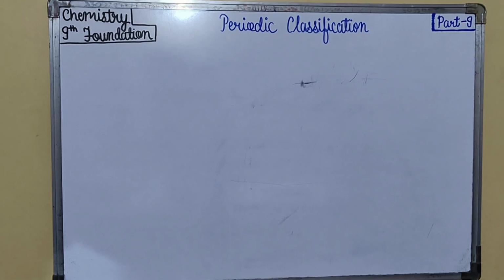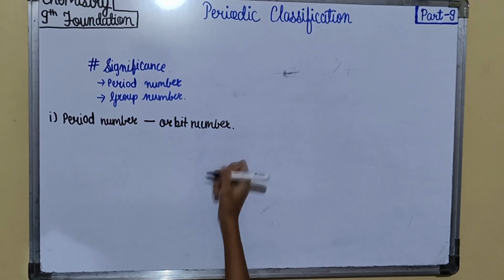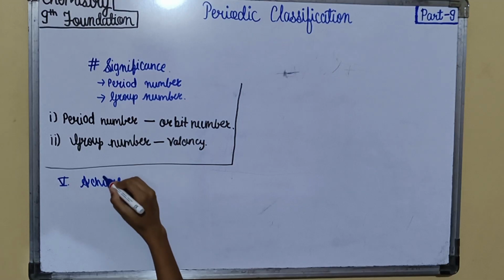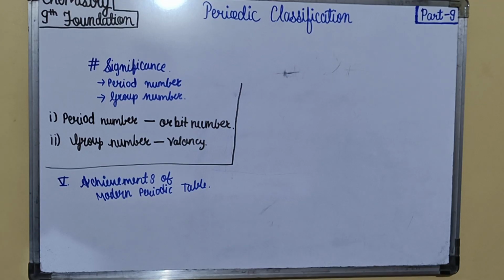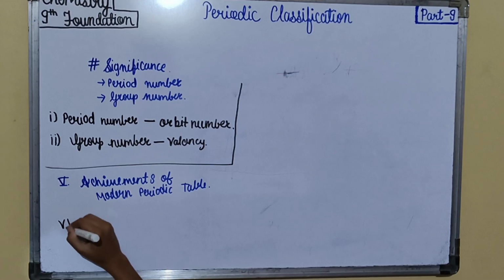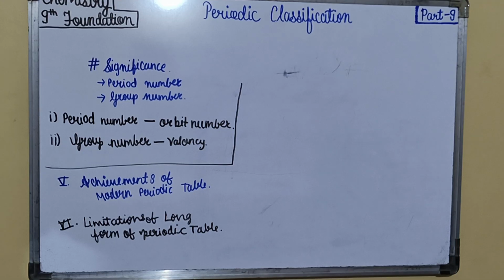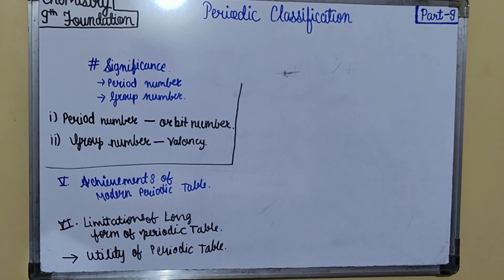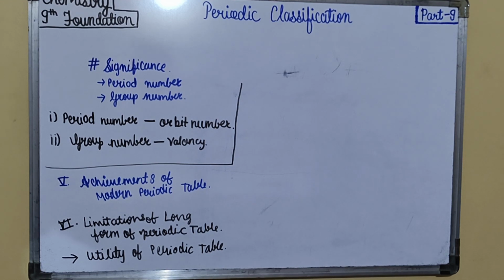Chemistry | Periodic Classification| Class 9 | Part-9